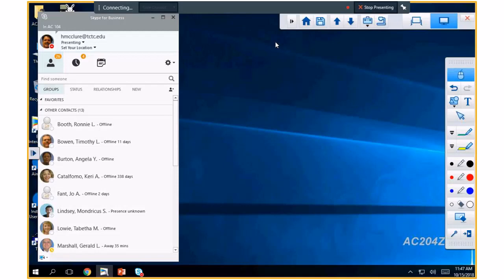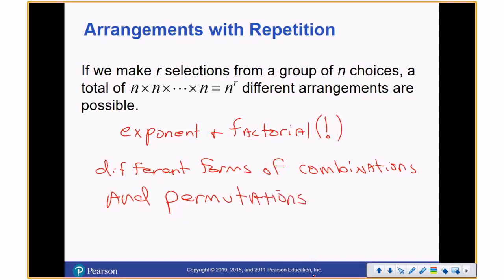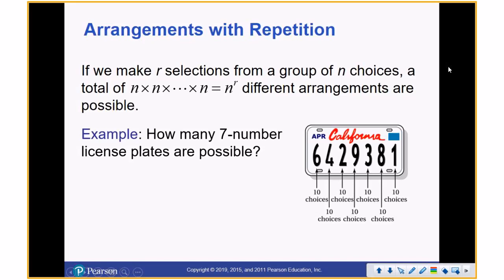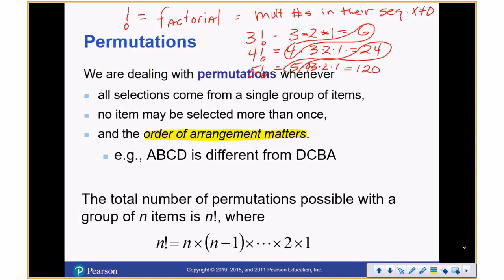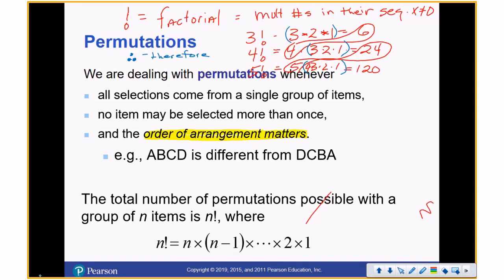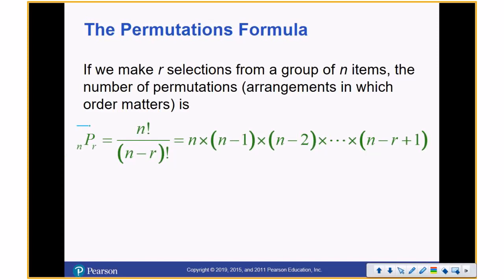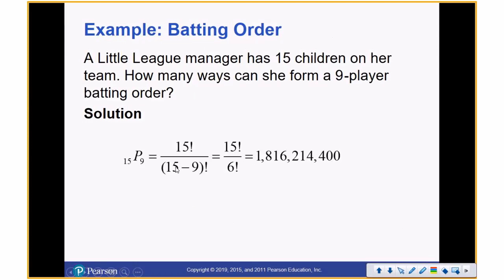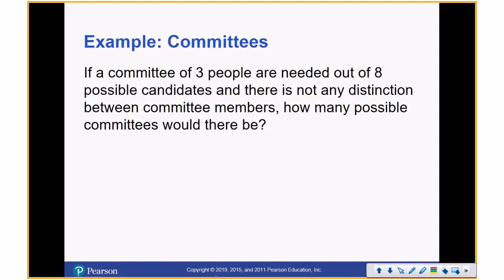McClure, Hubert C Monday, October 15, 2018 11 47 29 AM